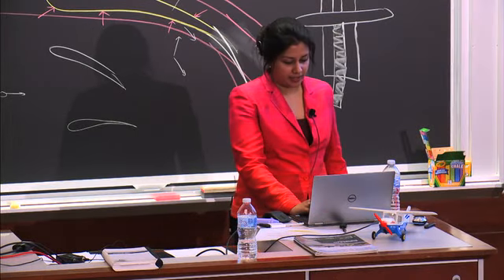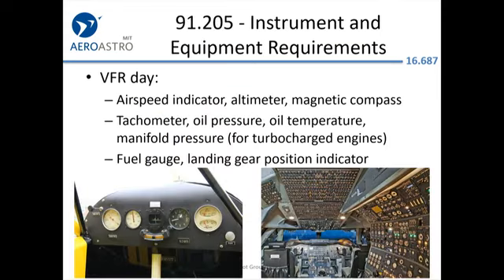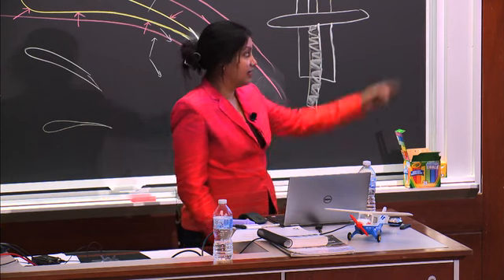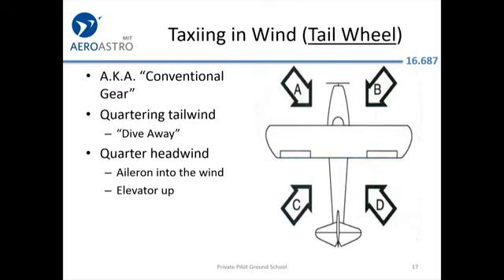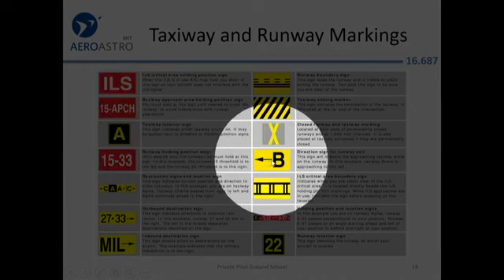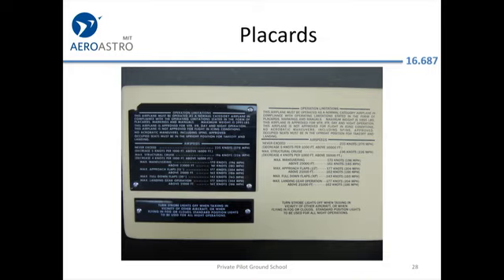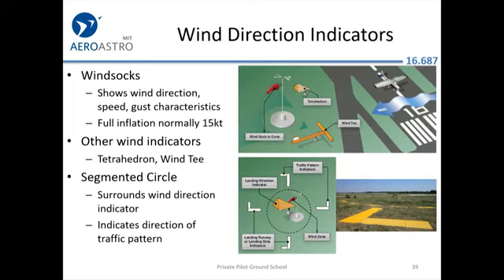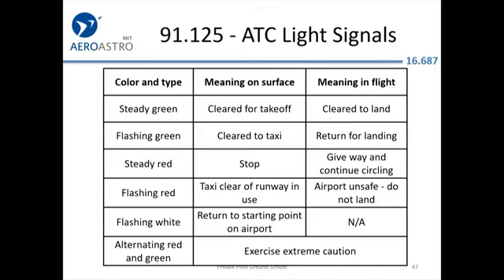MIT - Aviation Ground School - Lecture 06 - Charts and Airspace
This video is a recorded lecture at MIT discussing - Aviation Ground School.